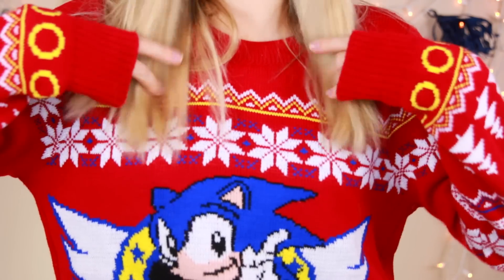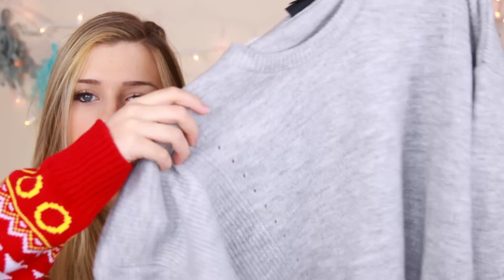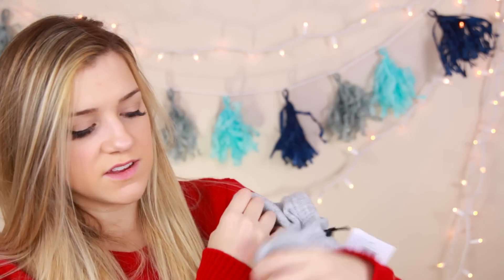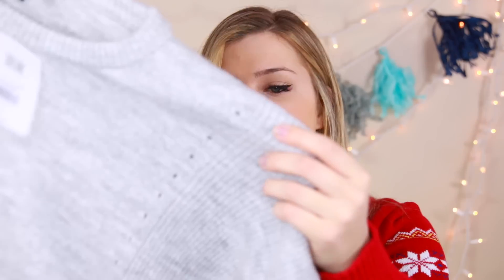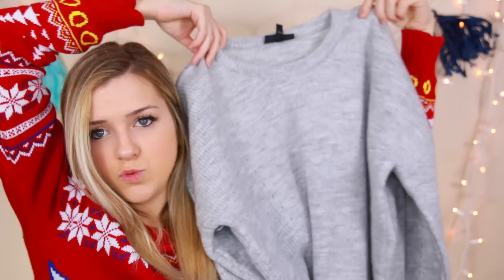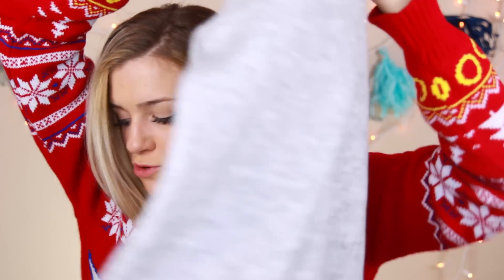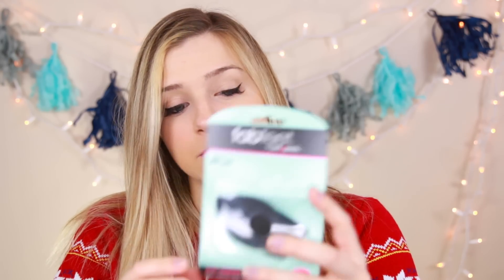What I Got For Christmas 2016!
What i got for christmas / christmas haul